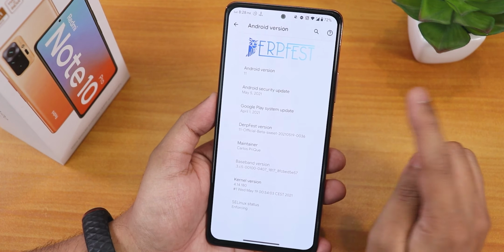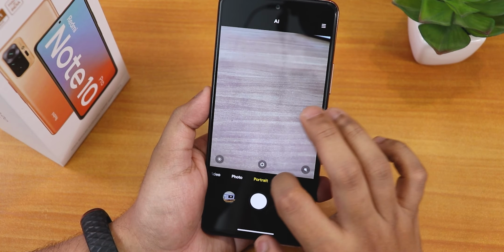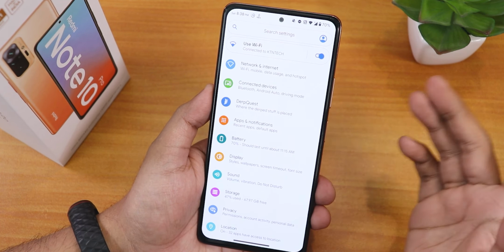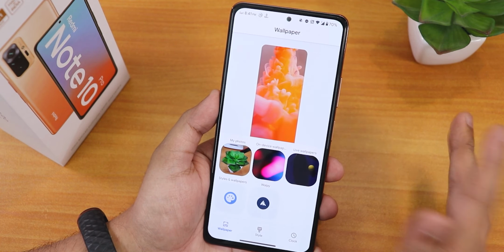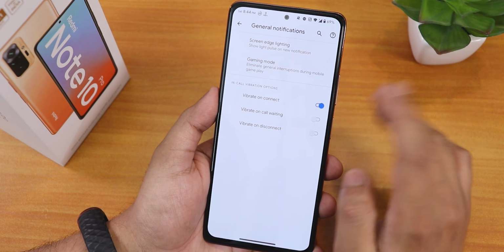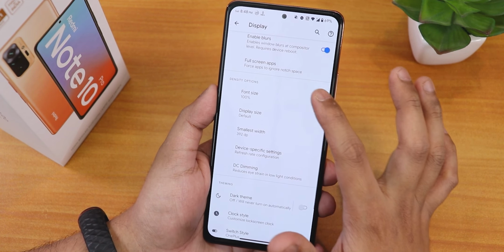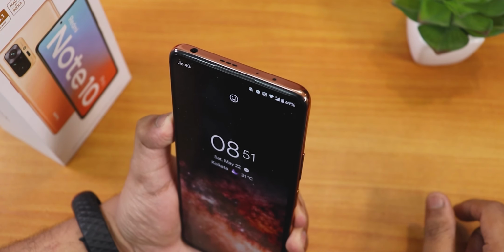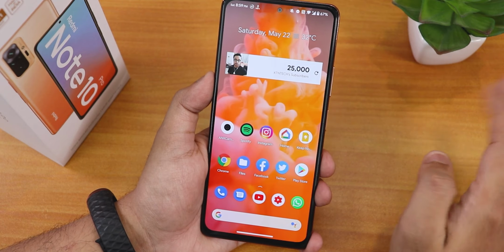Which CustomRom Best Right Now For Redmi Note 10 Pro? All Things Considered!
Note: If you're coming from ArrowOS to this rom, You need to flash full MIUI Rom Zip with TWRP/Ofox first in order to get booted in this rom.
So Flash MIUI FW+Vendor, Flash ROM, Format Data, Reboot.

UPI: titash.sharma-1@okaxis

Timestamps:
0:00 Intro
0:20 My Experience with Flashing Roms On RN10P!
4:52 Build Info, About & System
5:53 Stock Launcher, Camera, FP Speed & QS Panel
8:30 Bugs that I have faced
11:01 DerpQuest (Customisations), InCall UI
17:15 Battery Settings
18:14 Display Settings
20:52 Sound Settings
21:34 Face Unlock Speed & App Lock
23:14 Banking Apps, DRM info, IR Blaster
23:51 Recents & G-Assistant
24:15 RAM Management & Benchmarks